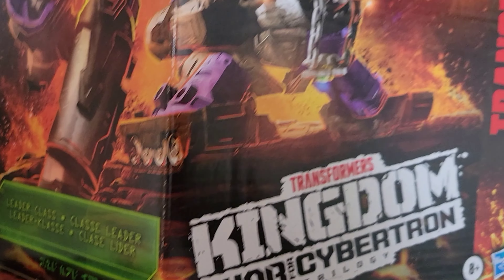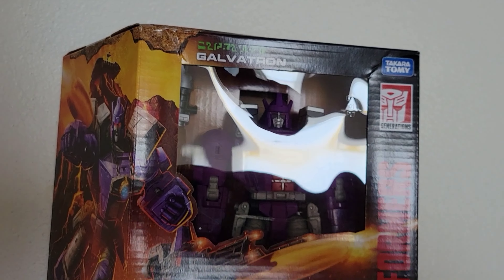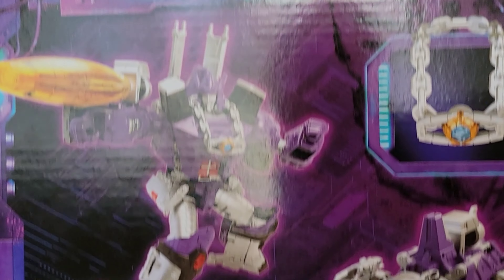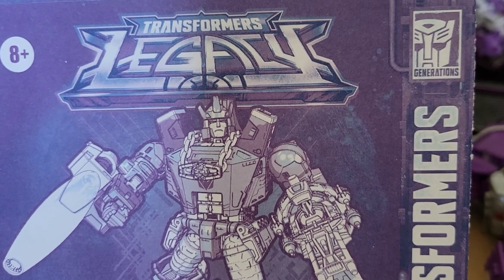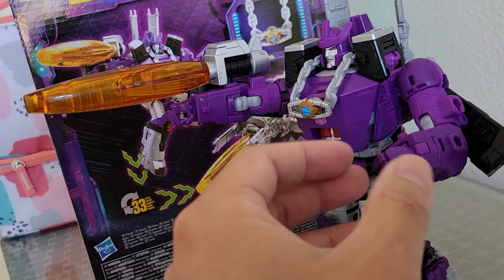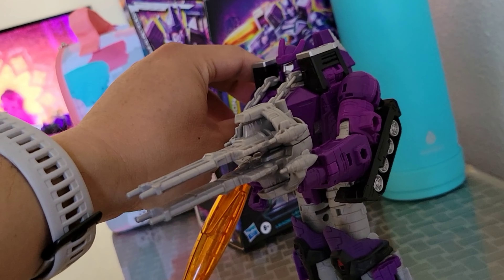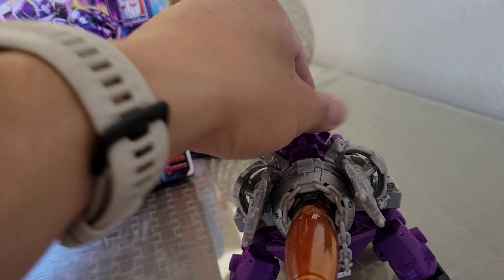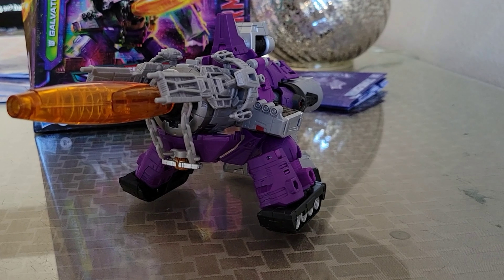GALVATRON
I'm a collector by nature, don't get me wrong I bash RCs and do enjoy it. But if I'm not handling snakes, tarantulas or lizards I'm admiring RC's and figurines. This video is a quick look at my latest transformer, the legacy edition of GALVATRON is different slightly because of the details of the KINGDOM version has a slightly different paint scheme. Other than that, same figure and transformation. This video is a quick unboxing, shows both robot and cannon modes.  More videos to come, check me out on IG, link below if you enjoy this content.